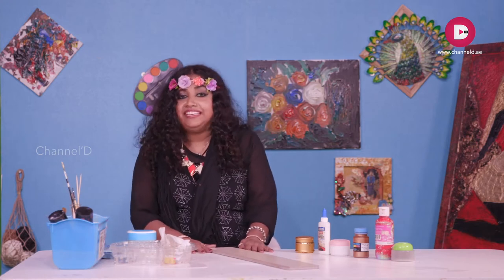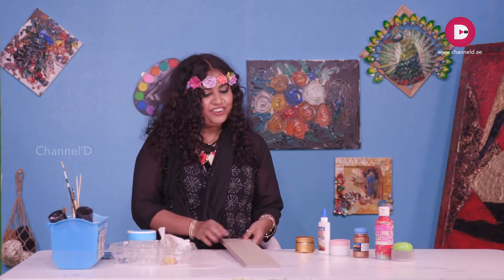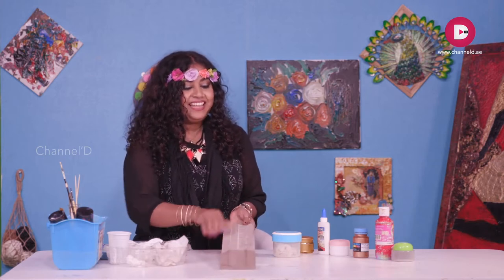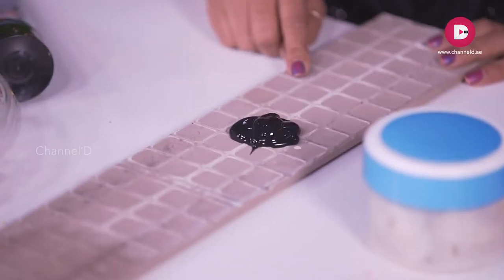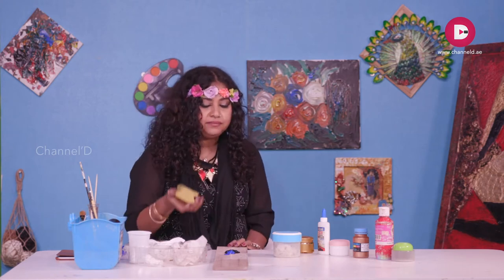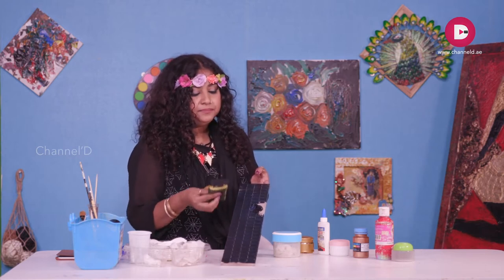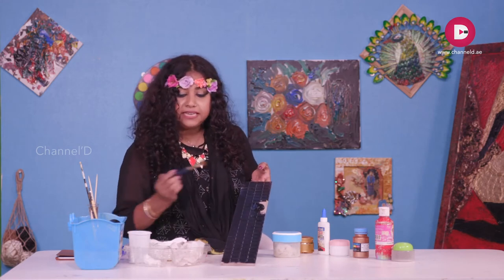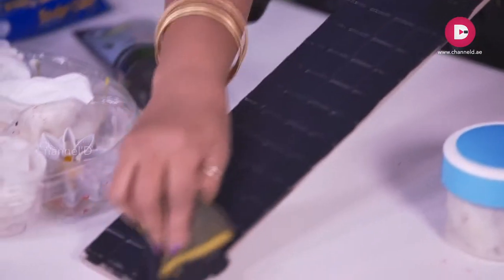Art 2 Heart | Episode 19 | ChannelD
Producer: Shahinsha R.S
Camera: Shyal Satheesh
               Sajad Stone Temple
Editor: Anshad Abdul Aziz
Anchor: Ruxeena Musthafa
Sound: Ajay Joseph